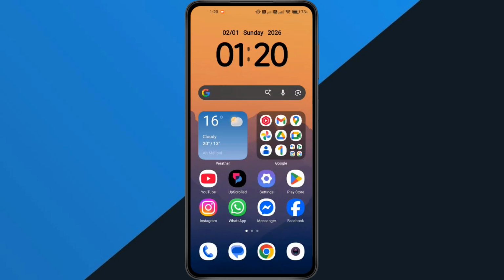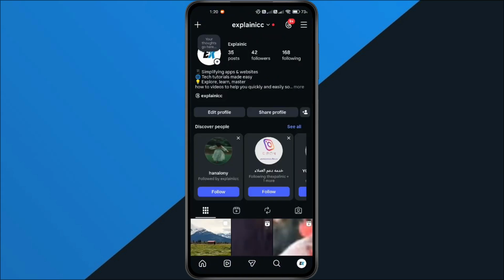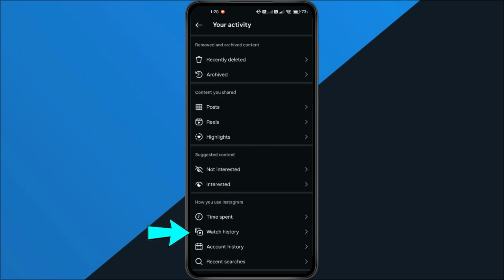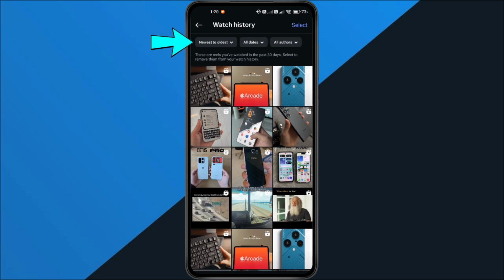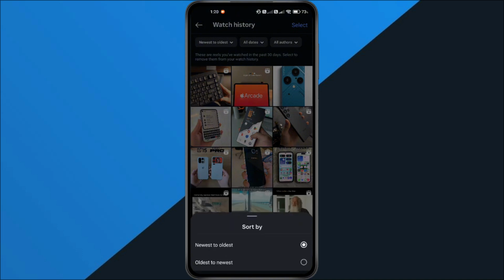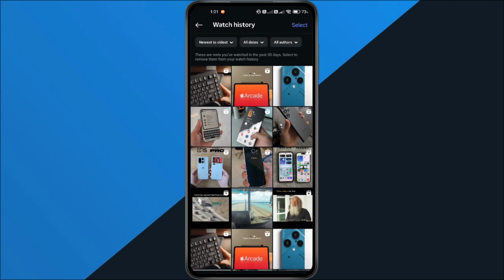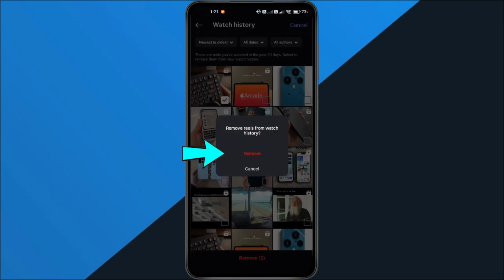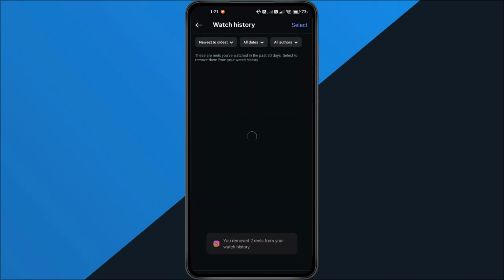How to See Your Instagram Reels Watch History - Find Every Video You’ve Watched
In this short video tutorial, I show you how to see your Instagram Reels watch history on your iPhone or Android phone. This means you can easily track all the Reels videos you’ve already watched, sort them by date, filter by creator, and even remove videos from your history. By following this simple step-by-step guide, you can view and manage your Instagram Reels watch history effortlessly.

Explainic